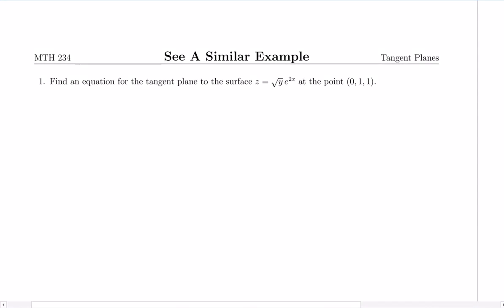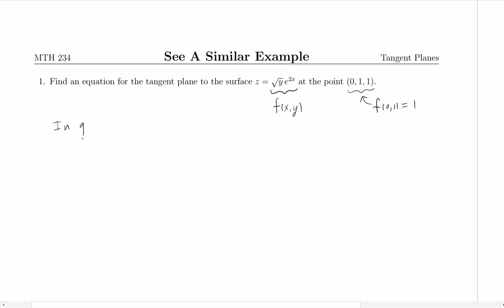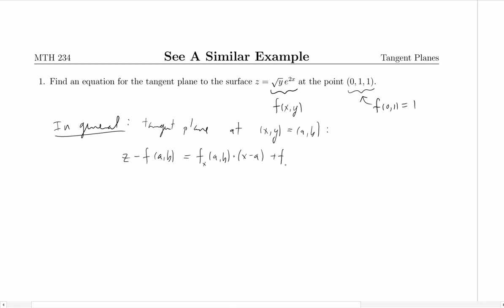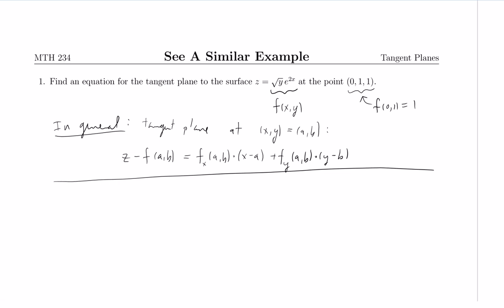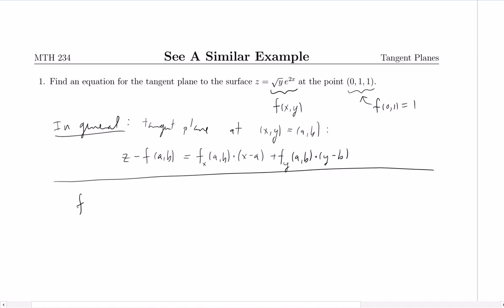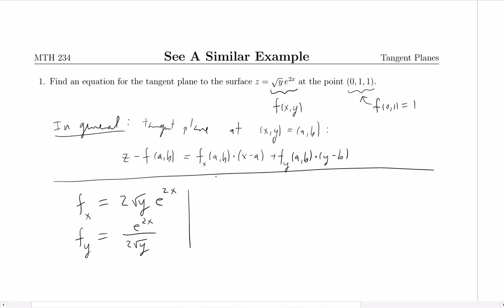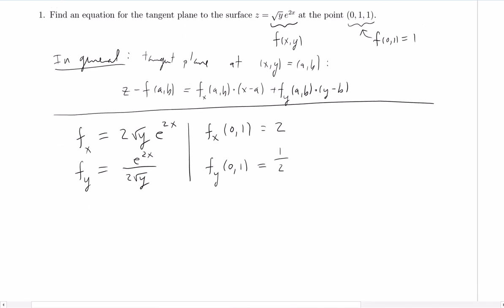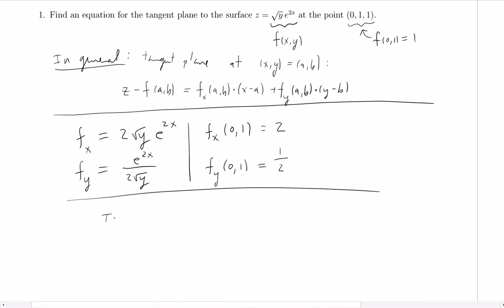Tangent Plane to a Graph